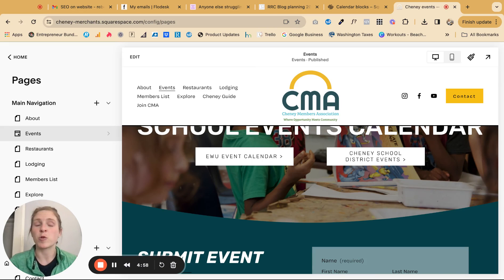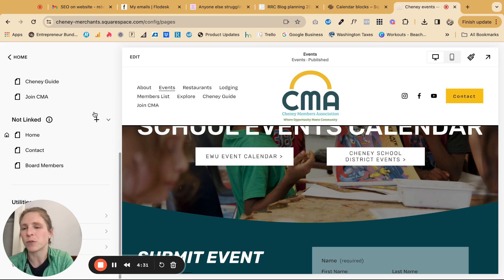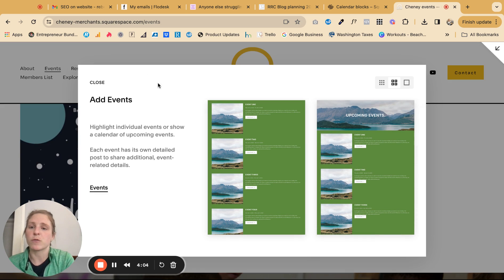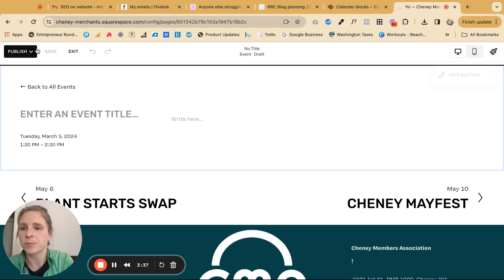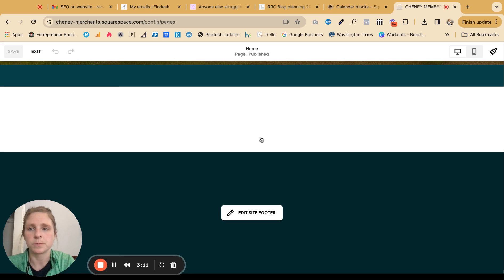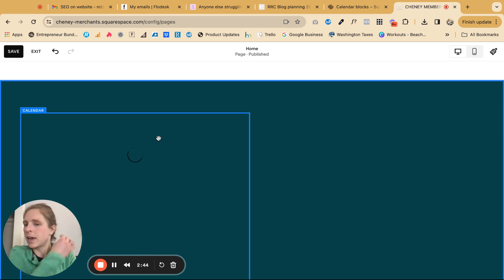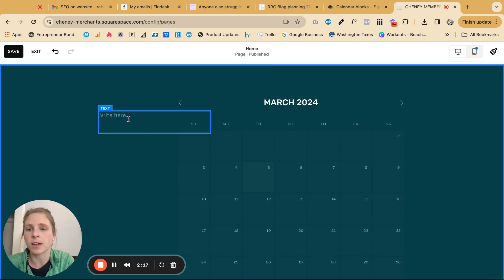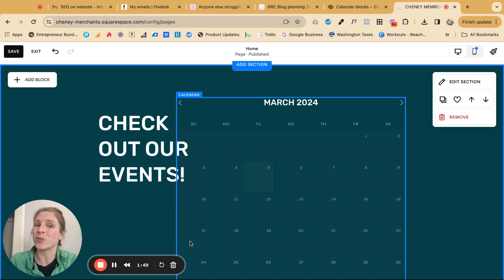How to Sync & Add a Calendar in Squarespace (2024)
👩‍💻THE PROCESS OF DESIGNING A WEBSITE THAT REPRESENTS YOU IN A WEEK WITHOUT OVERWHELM : FREE TRAINING

👉 Book a 30 minute FREE discovery call for a